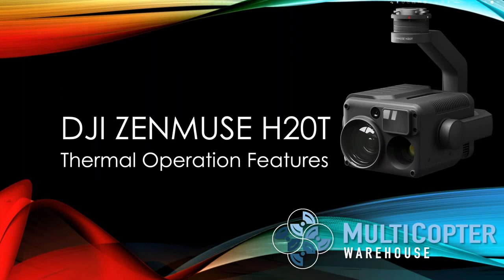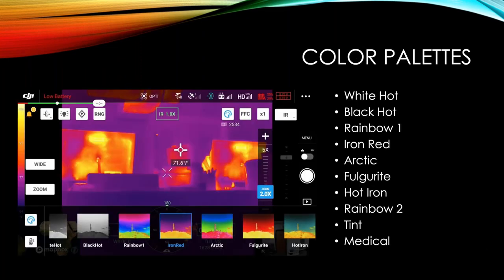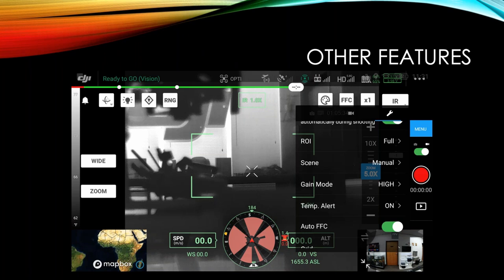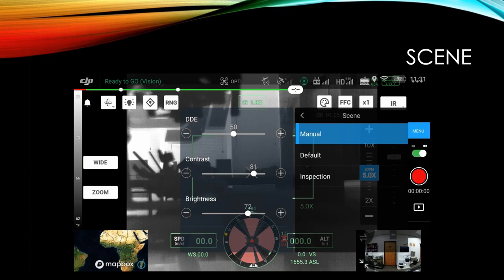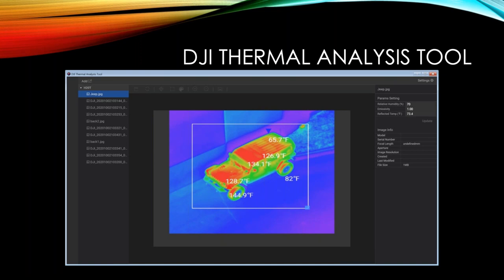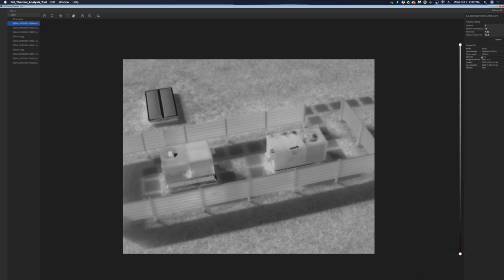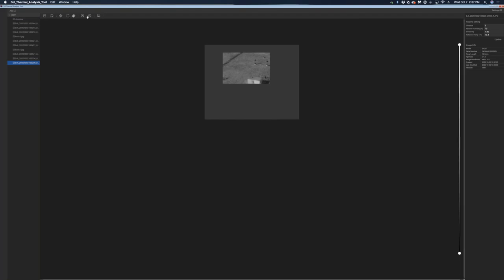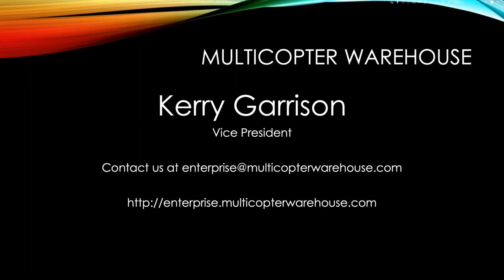DJI Zenmuse H20T Thermal Features and Analysis Tools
In this webinar we take a look at the thermal features of the DJI Zenmuse H20T camera for the Matrice 300 RTK. We also take a look at how to analyze the images using the DJI Thermal Analysis tool.